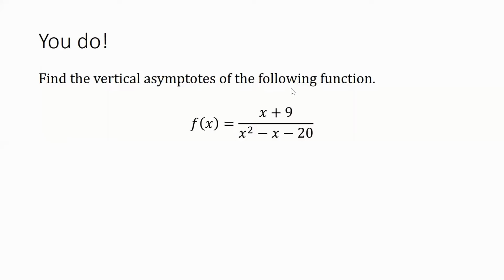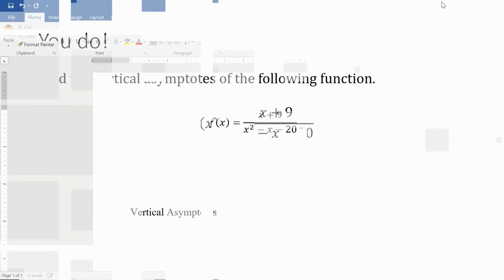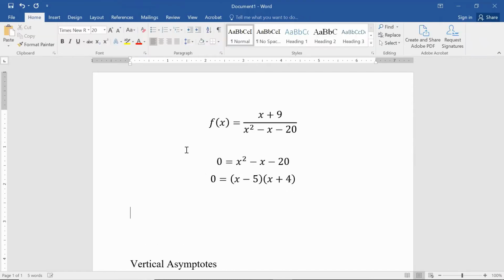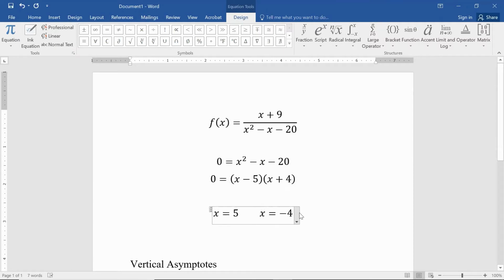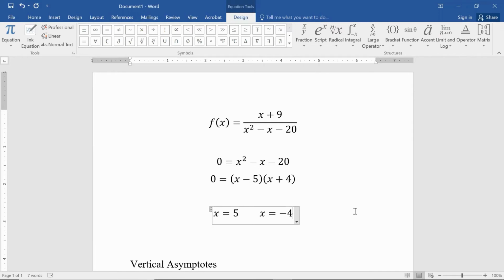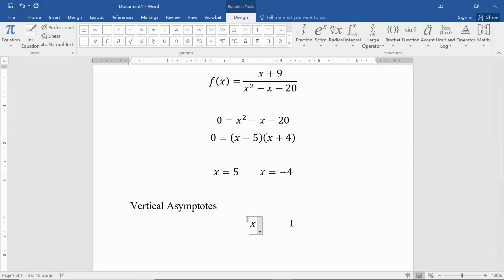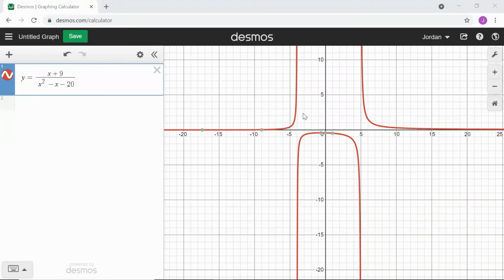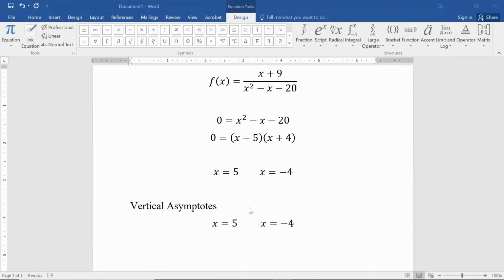Calculus 1. Section 1.6e Limits Involving Infinity.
Calculating limits which involve infinity.